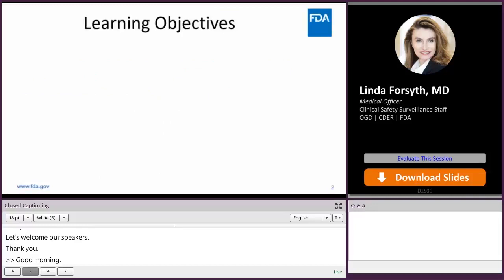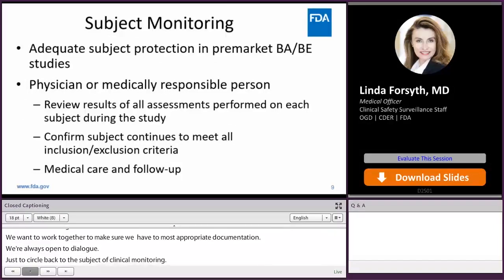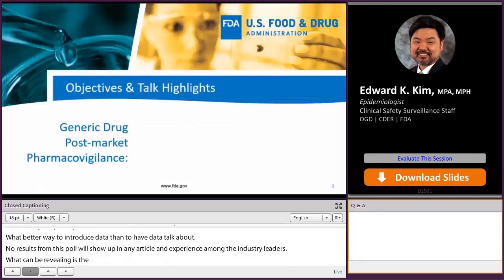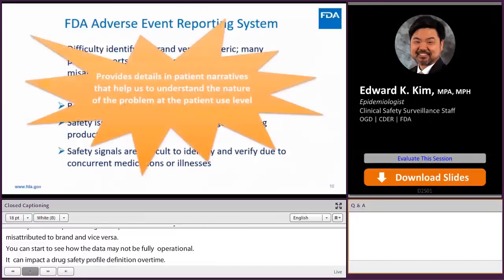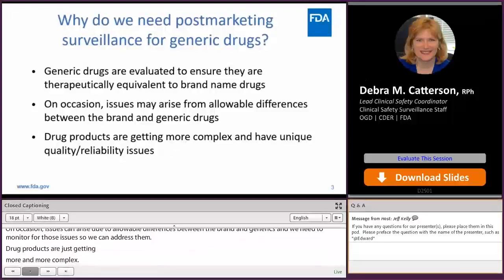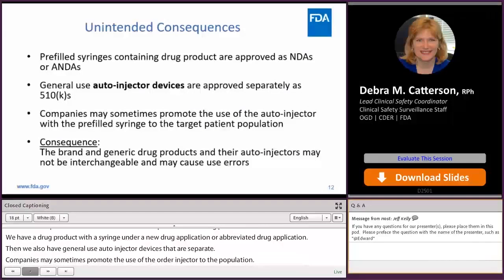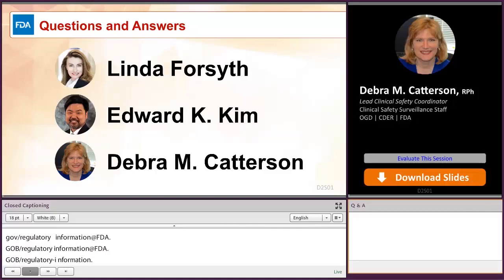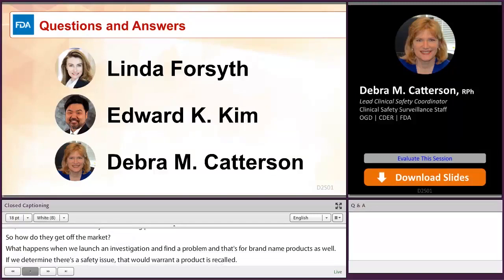The Importance of Generic Drug Pharmacovigilance (9of16) Generic Drugs Forum 2020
Linda Forsyth, Edward Kim, and Debbie Catterson from CDER’s Office of Generic Drugs Clinical Safety Surveillance Staff describe clinical aspects of premarket safety review; demonstrate data elements and examples of postmarketing generic drug pharmacovigilance; and illustrate cross-agency collaborative activities that support postmarketing safety surveillance for generic drugs.